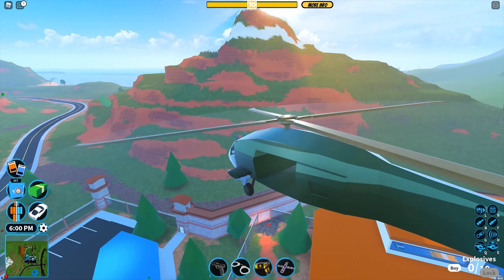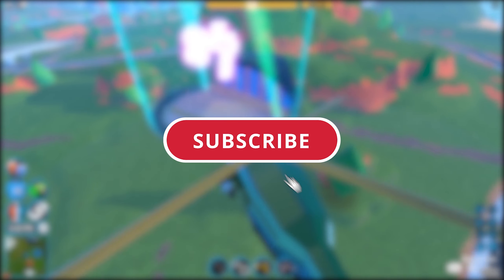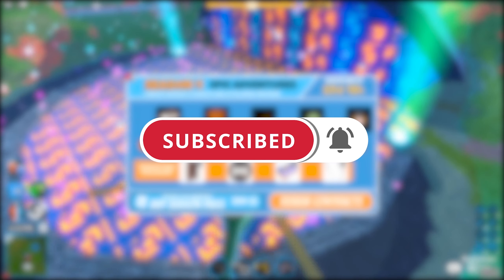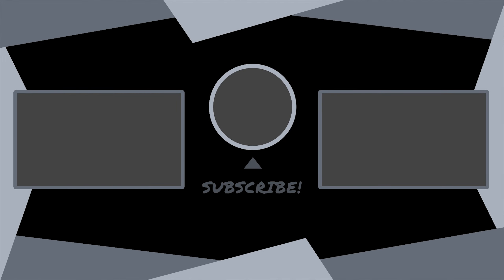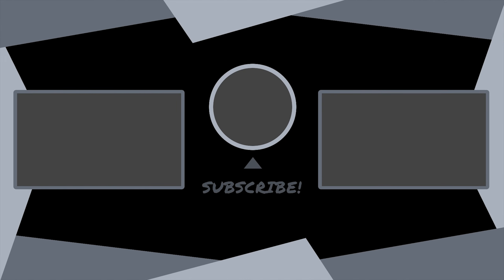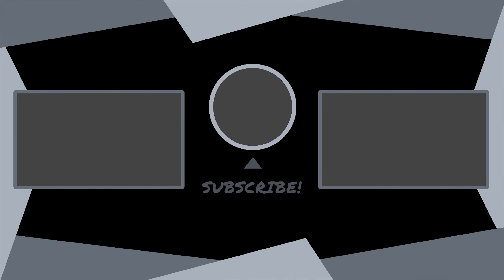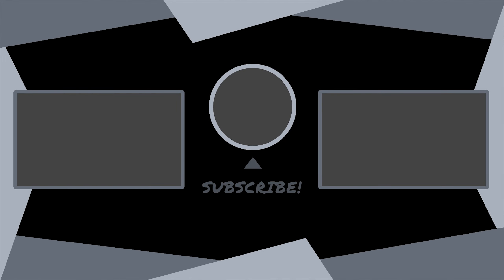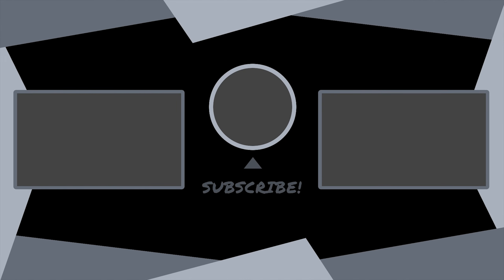Rattler vs Beam Hybrid and Lamborghini, Who's Faster in Roblox Jailbreak?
This video is mainly on the Race between The Rattler and Beam Hybrid, as well as The Rattler against the Lamborghini (La Matador).
The Rattler is the grand prize of Season 4 in Roblox Jailbreak.
It feels kinda fast, but is it really fast?
I used the Lamborghini and the Beam Hybrid as a benchmark to gauge where The Rattler stands in Jailbreak.

Credits